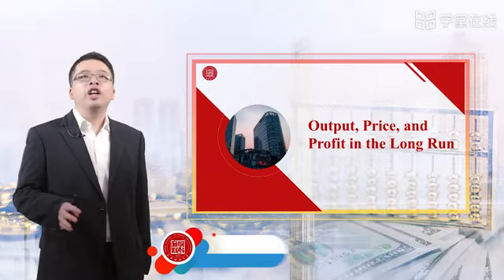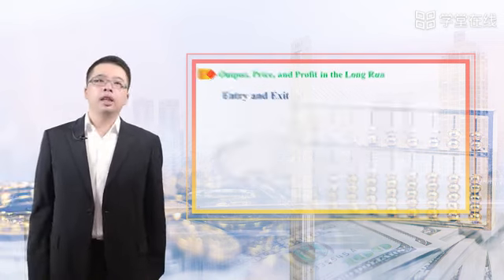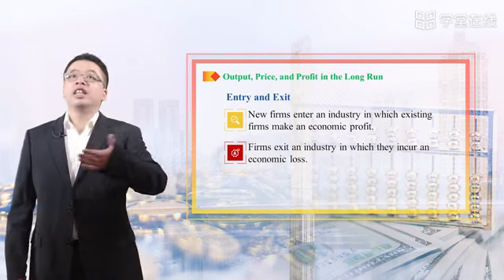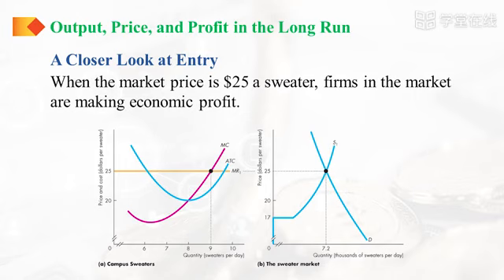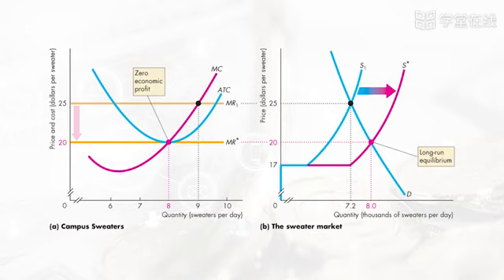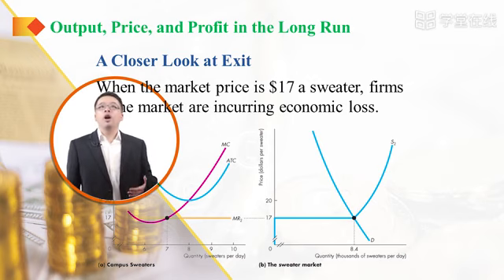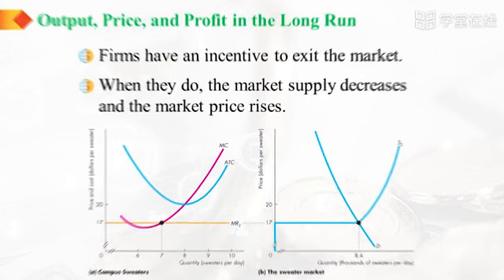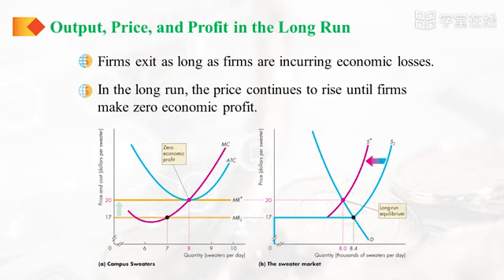10.4 Output, Price, and Profit in the Long Run